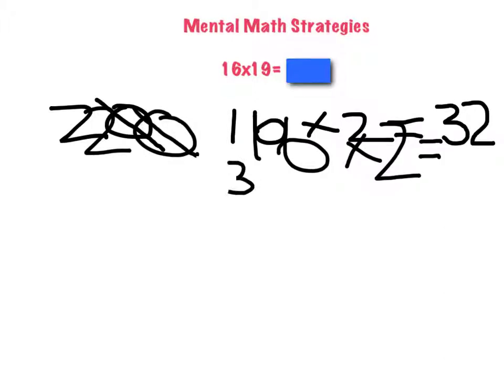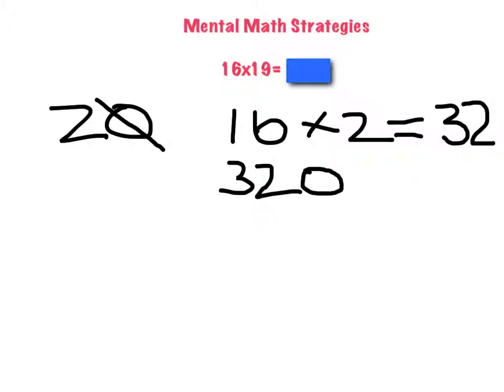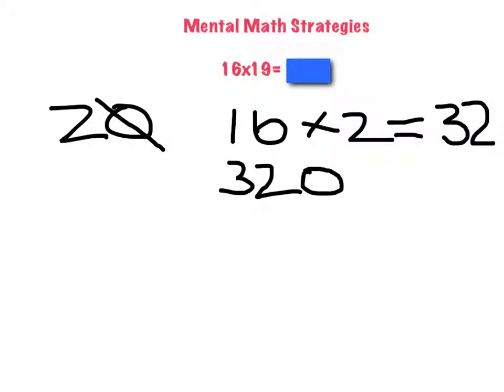Sid math strategy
sid